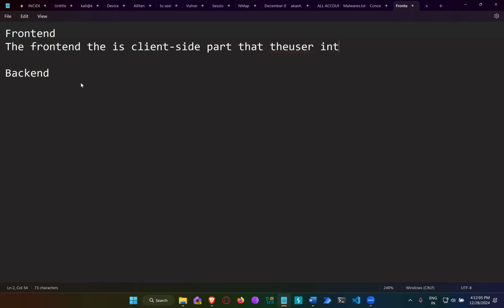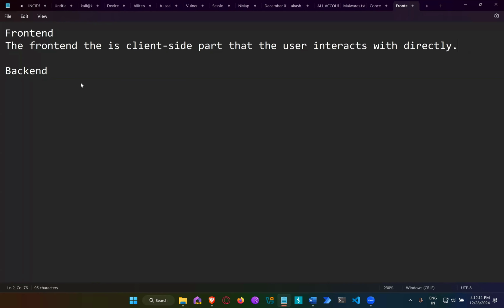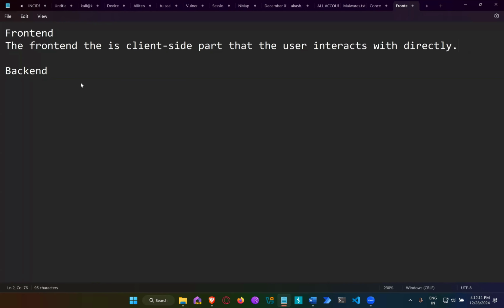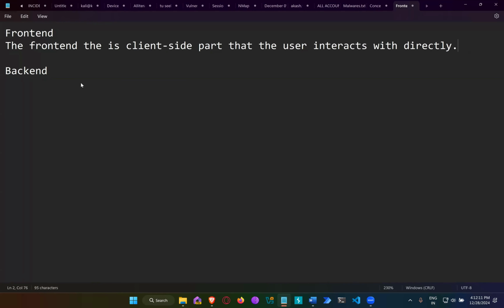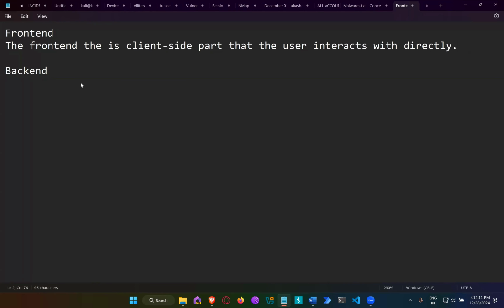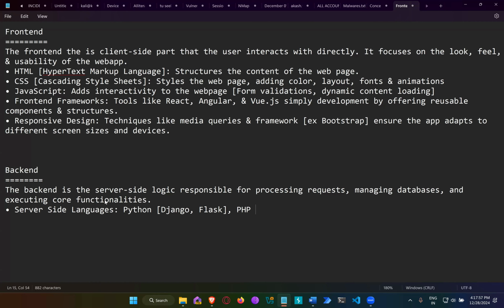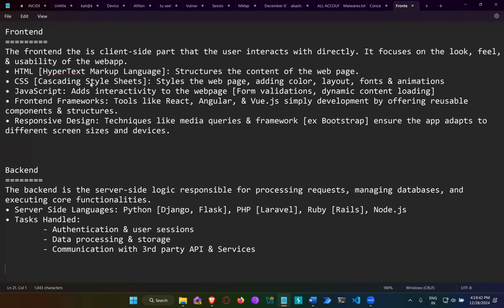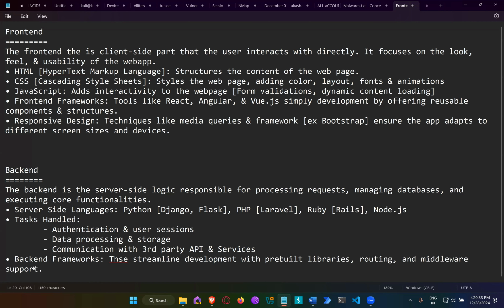FrontEnd Developer V.s Backend Developer Explain | Fullstack cyber security Training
@JOYATRESTECHNOLOGY provides Best cybersecurity Training
Nothing should stand in the way of your ideal career. With Joyatres Technology, all your questions will be answered and Technology will be stimulated. Speak with our professionals to get inside knowledge and advice!

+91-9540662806